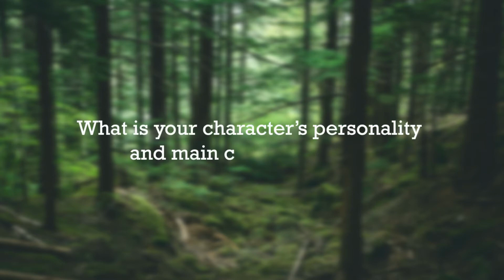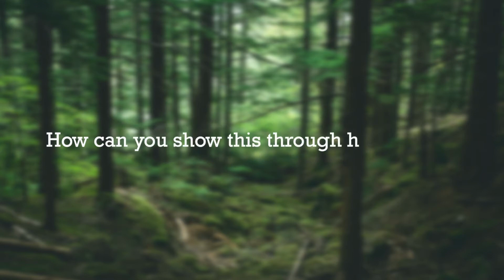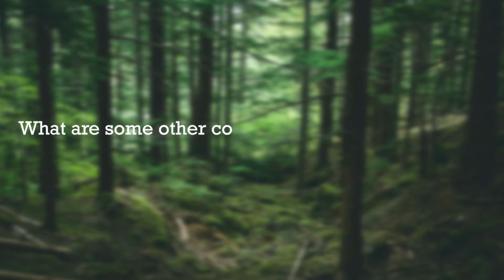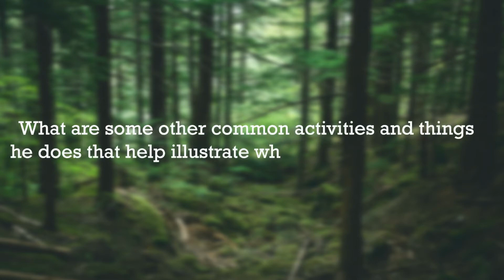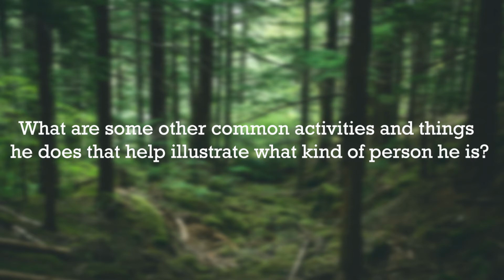How to Write a Character Description: 5 Keys to Writing a Memorable Introduction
One of the most important aspects of any character is their first impression. Whether it be the hero, the villain, the neighbor friend, or just a side character.
Take movies for example. The best movies pay special attention to the first scene of the most important characters. In a short amount of time, they set up exactly who this character is, and help you know how exactly you should feel about this character.
 The first impressions and the character description that you use to introduce that character is the crucial moment where you set up who this character is and let the reader decide whether they should like this character or not.
For books, the best character descriptions that I have read painted a vivid image in my mind about not just what the character looked like but also what the character is like
 Should they like them? Dislike them? Be terrified of them? Or be intrigued by them? This is your chance for your character to come alive in the reader’s mind and grab their attention.
Sadly, more often than not they are pretty generic and forgettable. In this video I’m going to be showing you how you can show exactly who your character is in only a few sentences.

TIMESTAMPS:
0:00 Intro
1:40 Find the Key to Your Character's Personality
5:53 Focus on Posture, Movement, Body language, and Facial Expressions
7:54 Show Them in Action
11:09 Throw out Bread Crumbs
13:32 Leave a Memorable Impression
15:55 Tips on Practicing Writing Description
18:00 Wrap-up